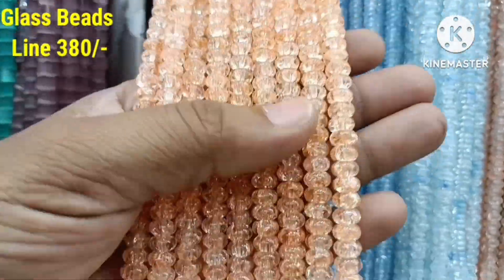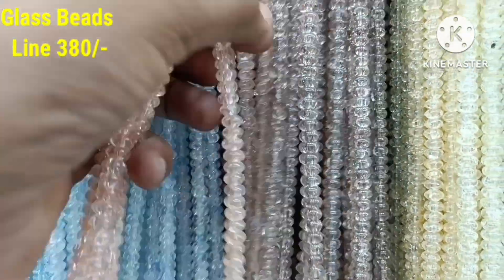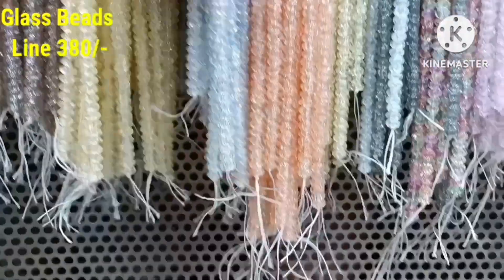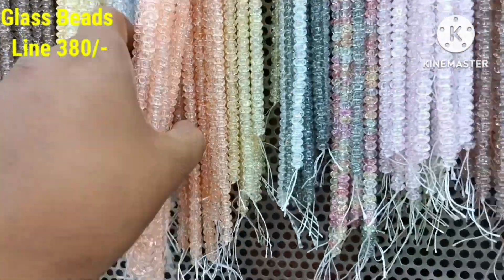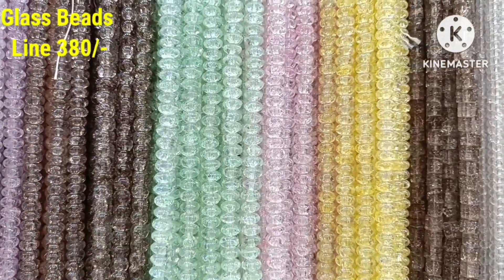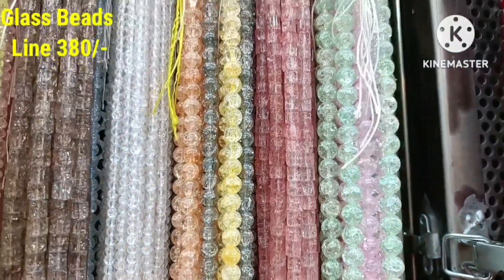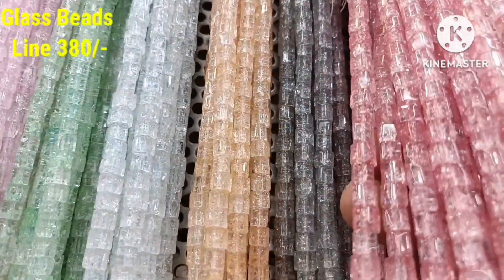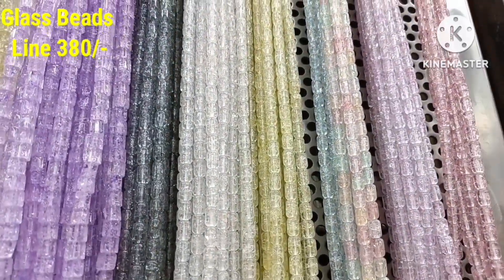Clearance sale// Glass Beads collection//7036833545